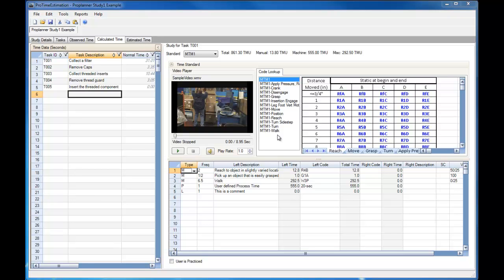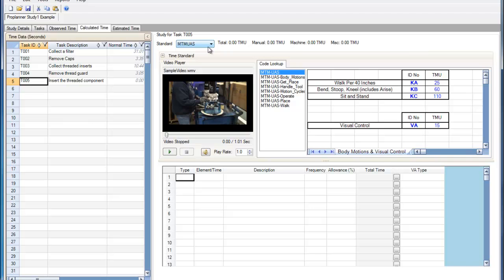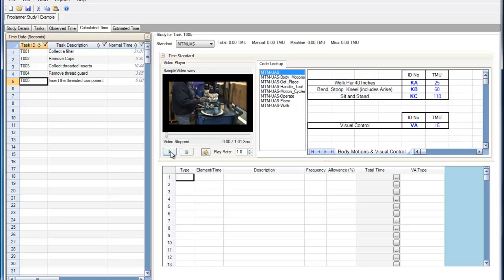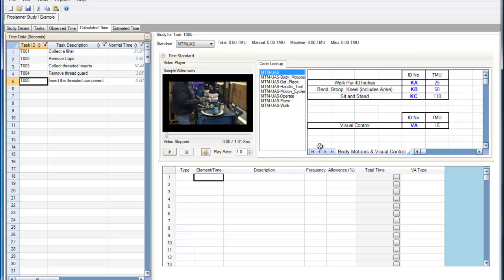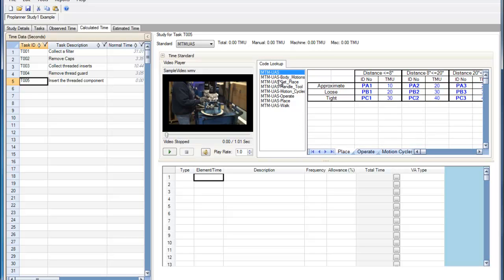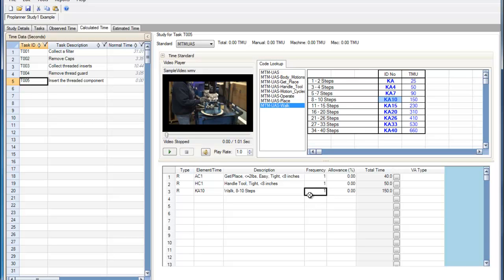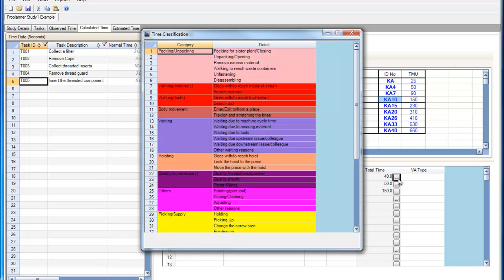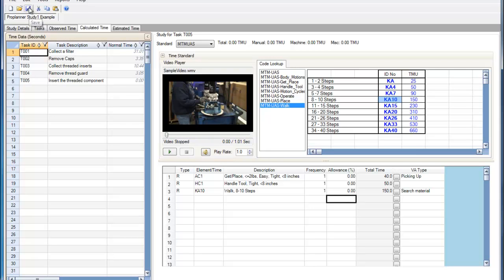Proplanner ProTime Estimation - Using the MTM-UAS Library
Learn how to use ProTime Estimation to build a time and motion study with the MTM-UAS Library.

MTM-UAS has three element types

P (Process Time): Enter a quantity of TMU's in the Left Code field, or enter a time value followed by a dash and the time unit.

R (Retrieval): This is what you will use for all standard UAS Codes

L (Literal): This tells the calculator to ignore the line because it represents a comment

The Internal field for an element allows you to specify another element that this particular element is performed concurrently with. In this version, the Internal field is not implemented for MTM-UAS.

The Allowance% field allows you to specify an allowance for this specific element line.